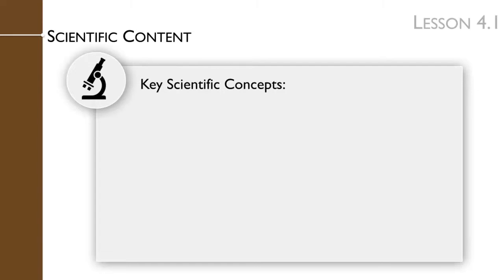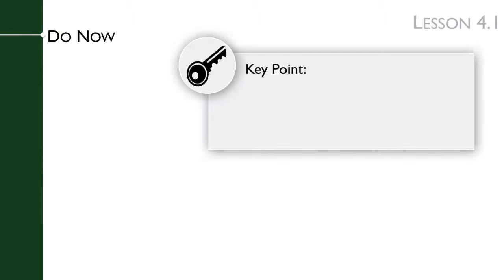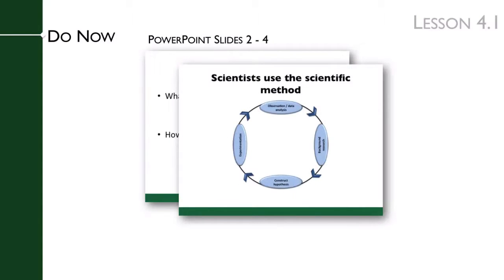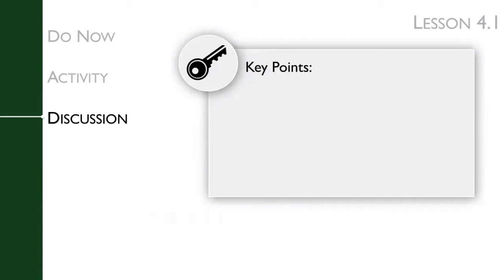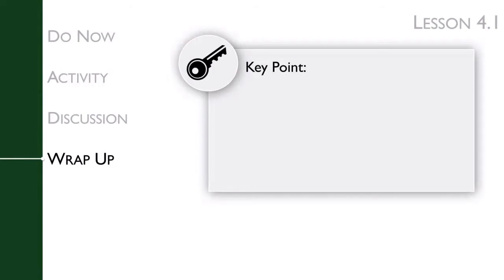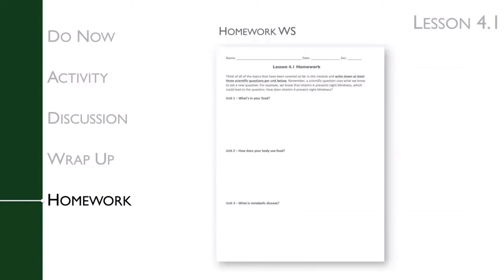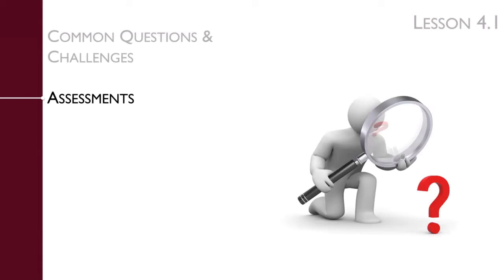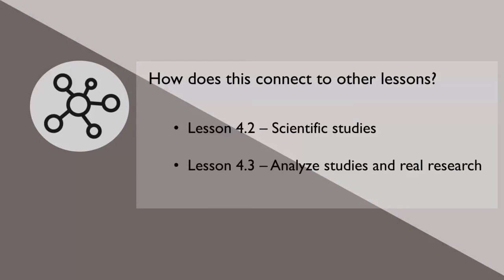MD Lesson 4.1